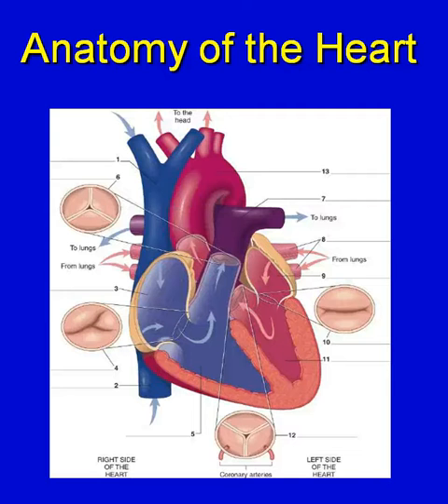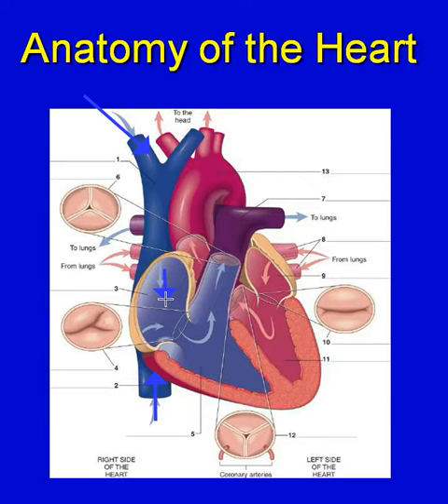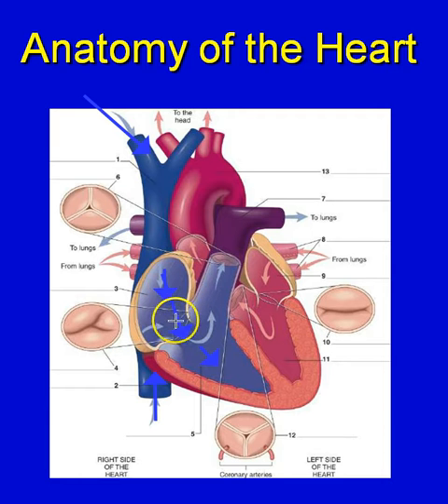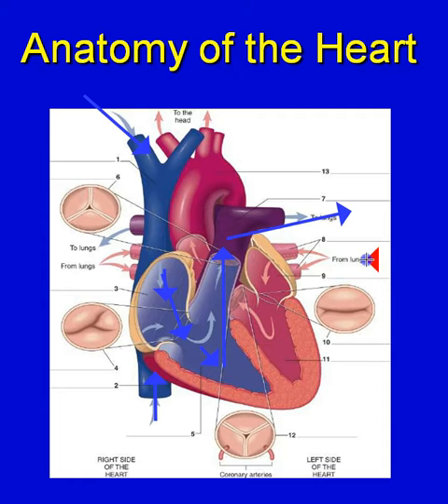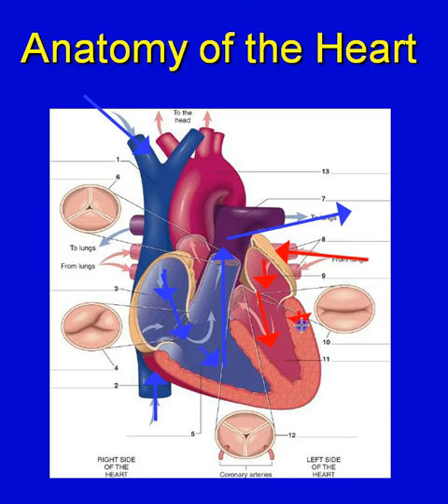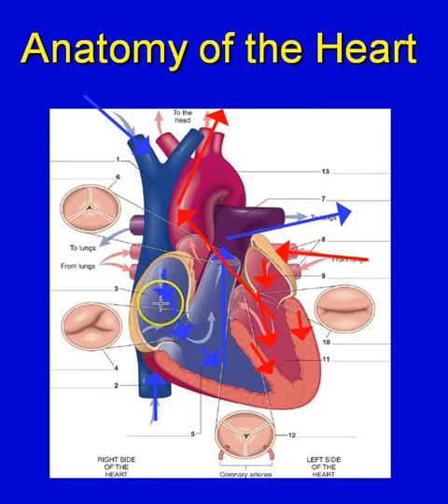Anatomy of the Heart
Describing how blood flows through the heart for coding students.